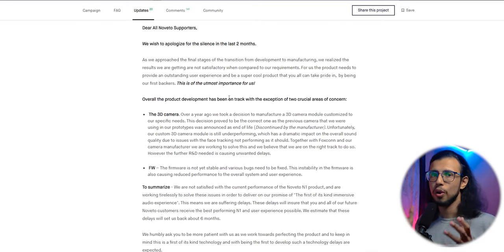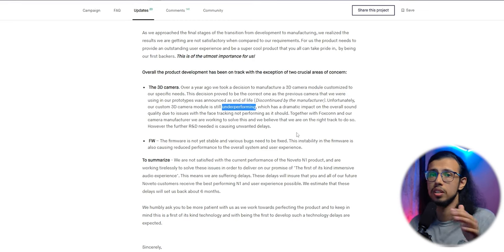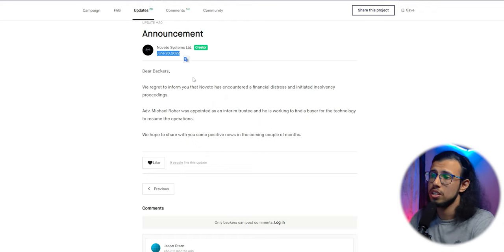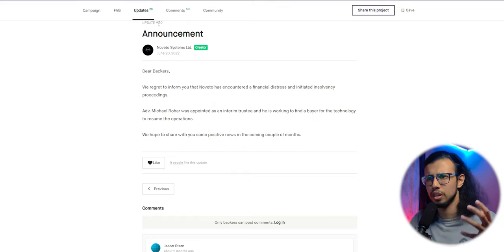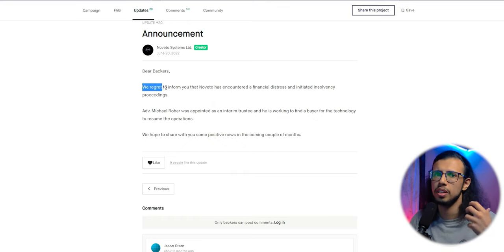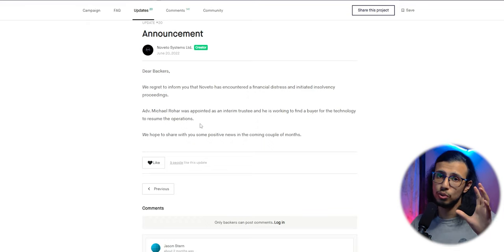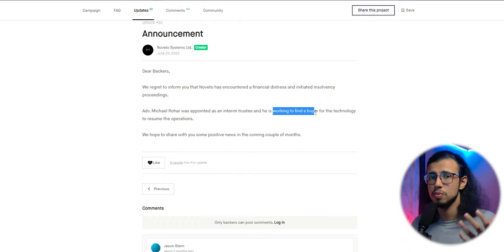Noveto Went Bankrupt! Here's what happened🔥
Noveto Soundbeamer 1.0 was supposed to be a revolutionary beamforming speaker system. they called the Noveto n1 as the invisible headphones, which was a functionally accurate description. But the company has put its operations on hold as they're currently in financial distress.

The Video Gear I use:
1. Camera: (Galaxy note 8/9 on pro video mode)
2. Wide-angle Lens
3. Primary Tripod
4. Flexible Tripod
5. Main Video Light
6. Background RGB Light
7. Light holder
8. Microphone
9a. Mic holder arm
9b. Secondary Mic holder
10. USB Ring Light
Cheers!